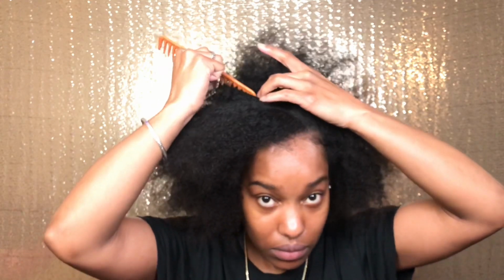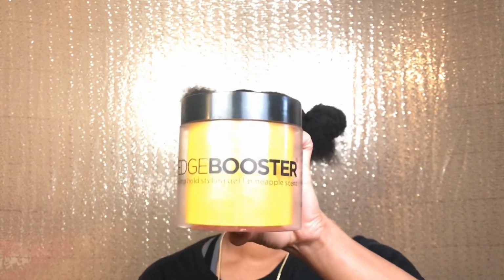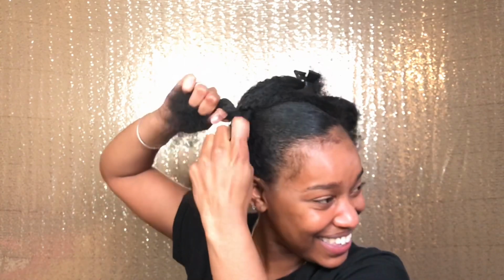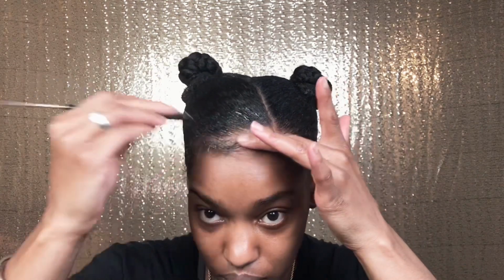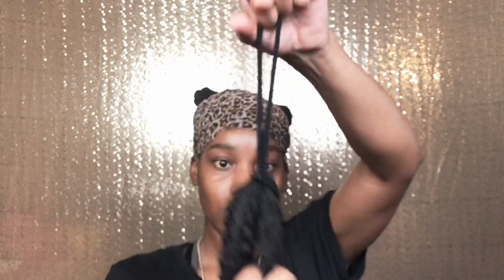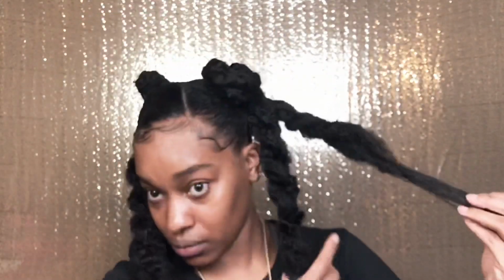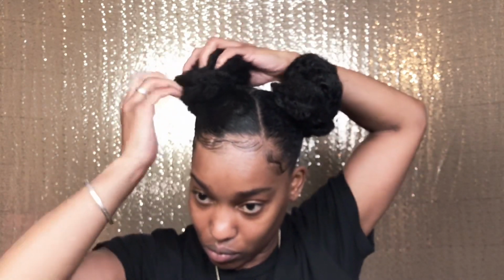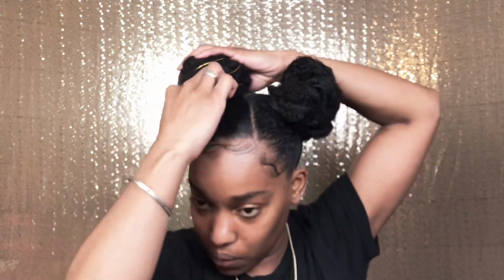Space Buns w/ Marley Hair | Natural Hairstyles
Hey Loves, today I have this quick space bun tutorial with a little flare.

All the products used will be listed below.

CREME OF NATURE - PURE HONEY LEAVE IN

TAHA AFRICAN SHEA BUTTER

Edge Booster Styling Gel